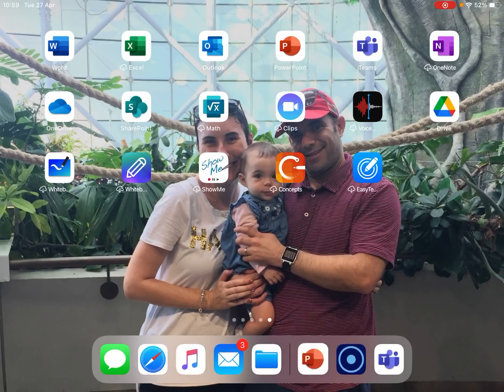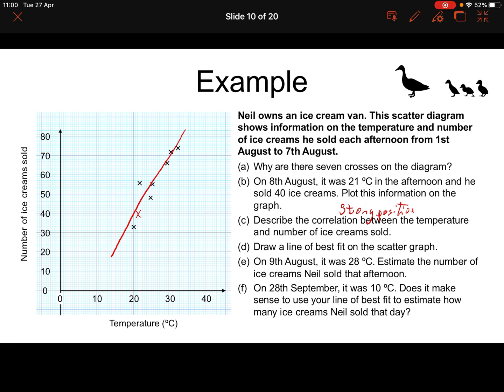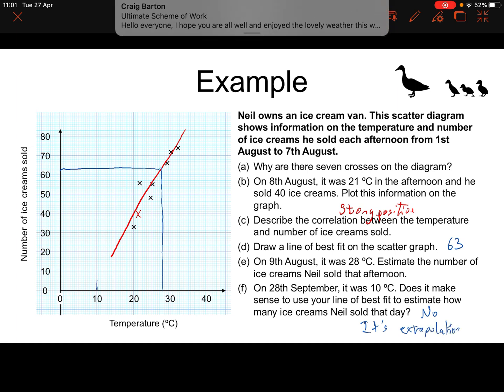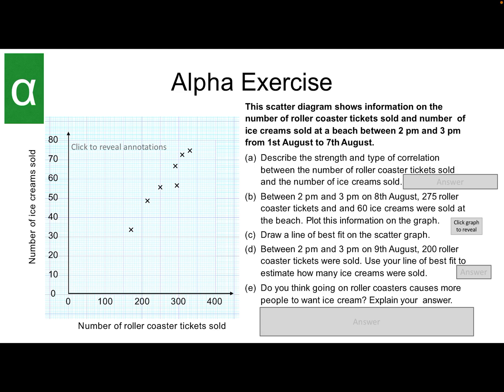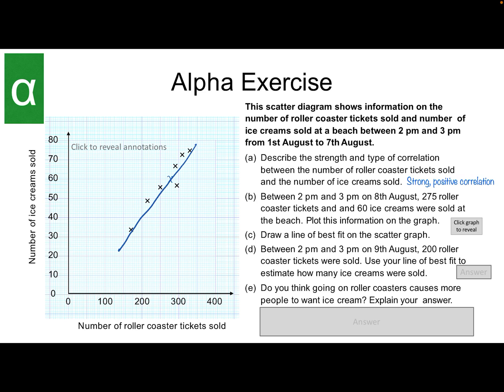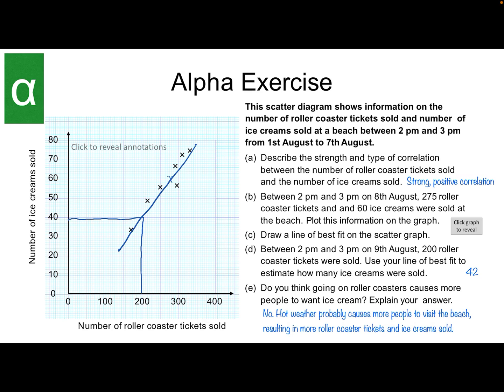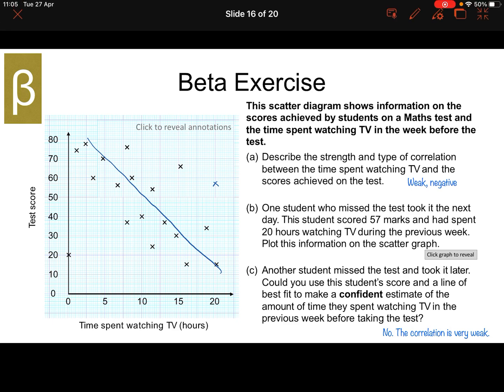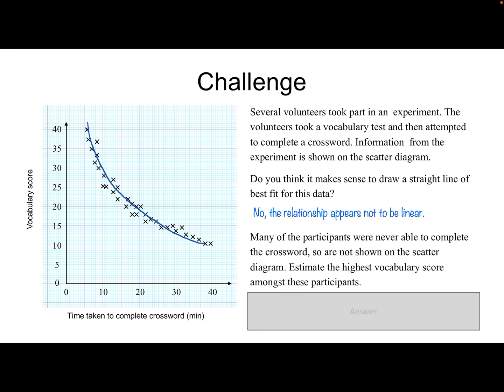Year 10 bivariate statistics intro video part 3